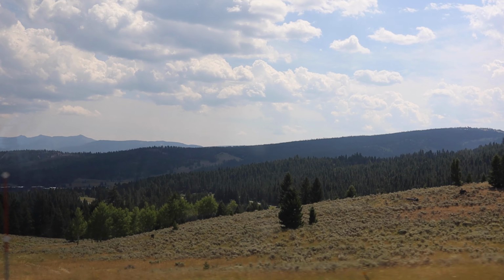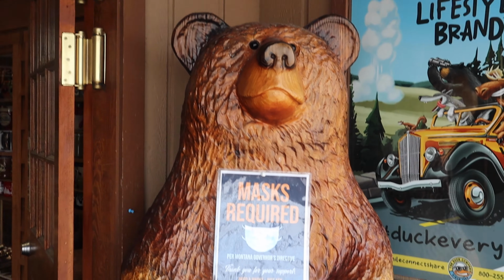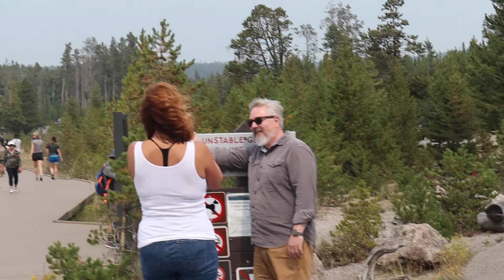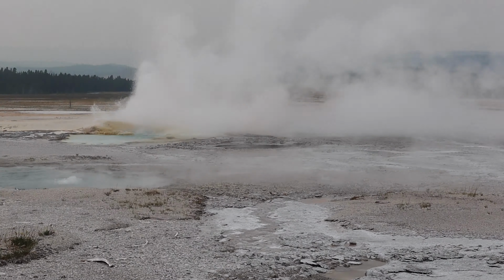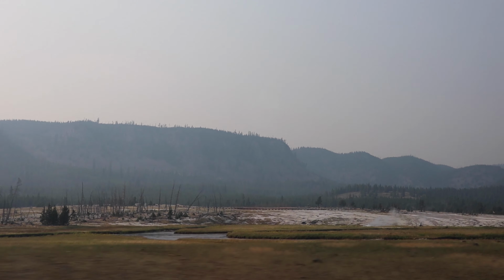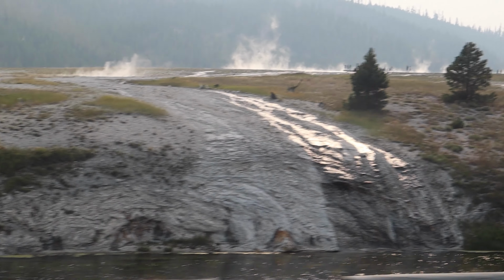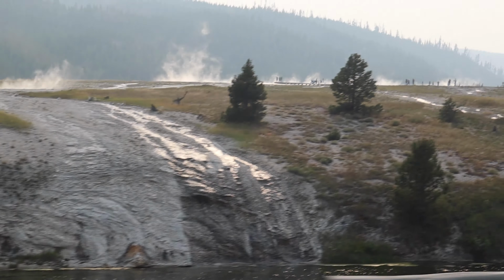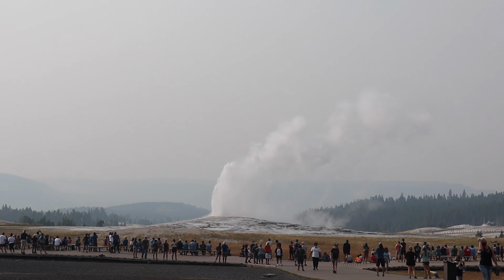One Day in Yellowstone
In this video we visit Yellowstone National Park. Yellowstone is home to Old Faithful, the Paint Pots, and many other geothermal wonders. A few elk are spotted along the way as we search for bison. It is an ultimate vacation destination. We also stopped in West Yellowstone, Montana. This western town offers travelers souvenirs and a chance for unique eats! We even have a brush with the law as we head home! Our trip concludes with a private jet ride back to our home in CapeGirardeau, Missouri. I hope you enjoy this travel # guide to this amazing part of the world.